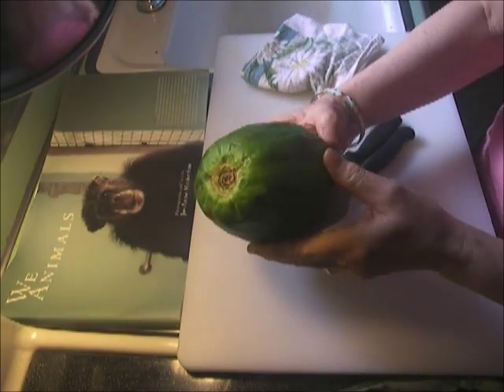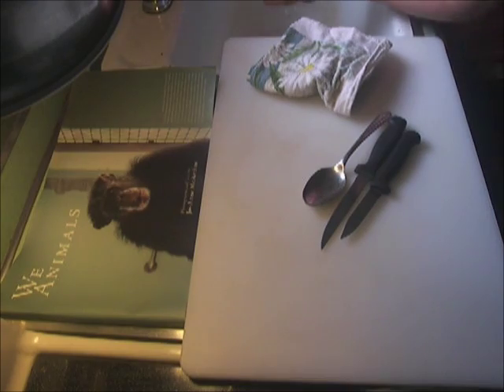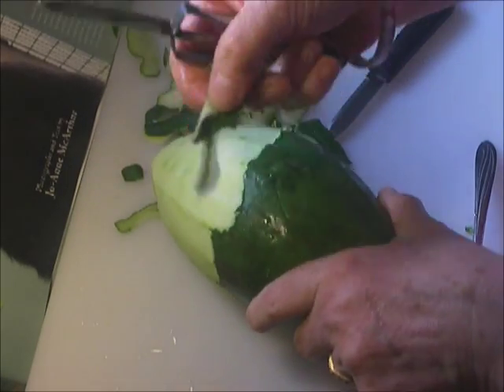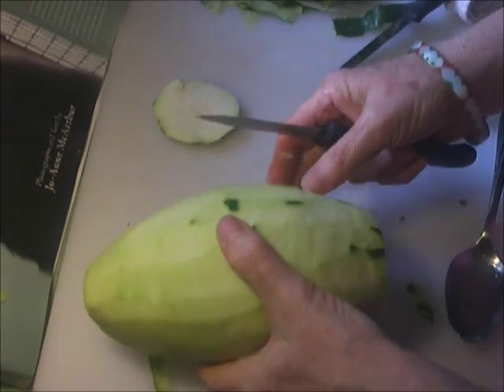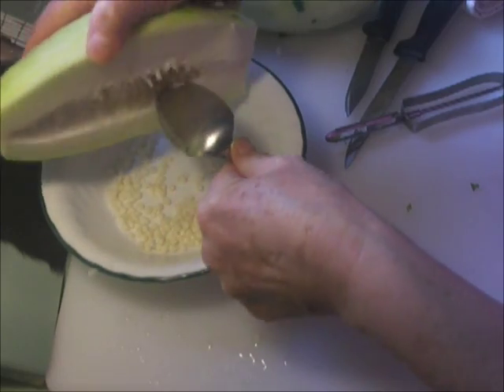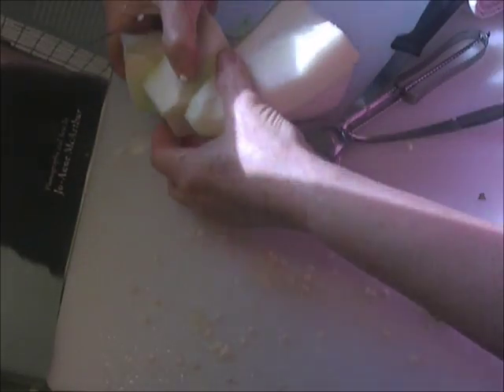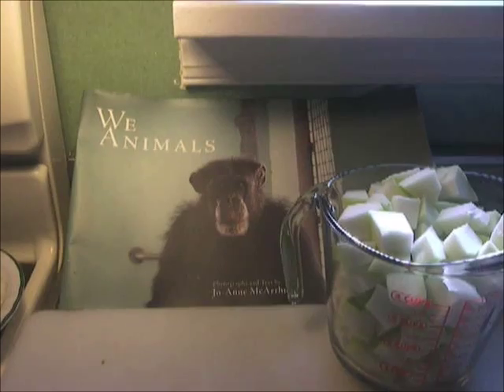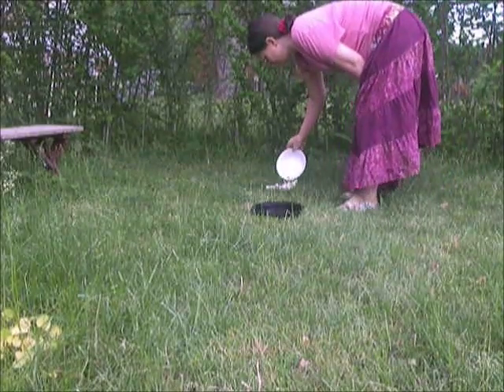Papaya, how to peel and prep a green papaya for cooking